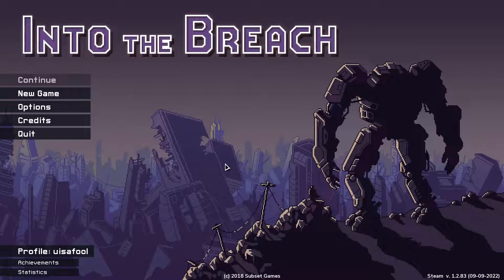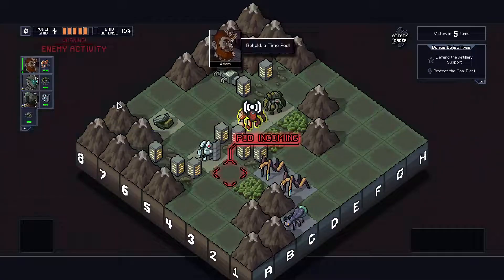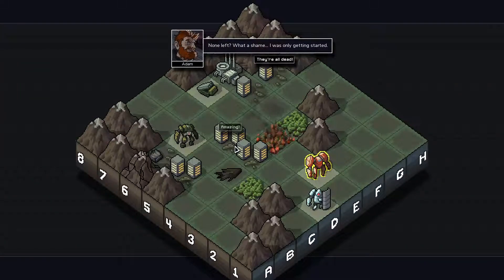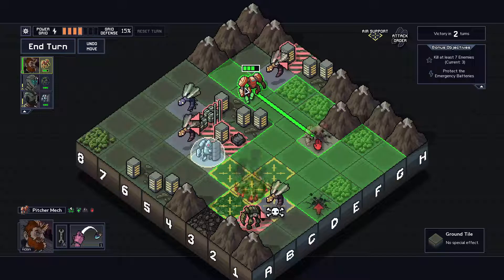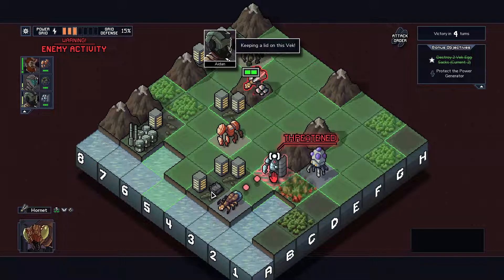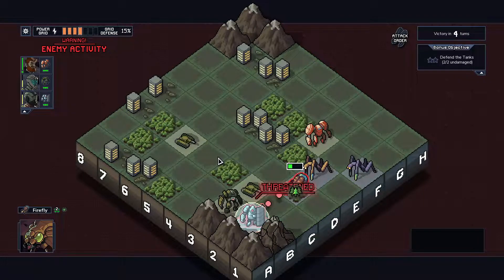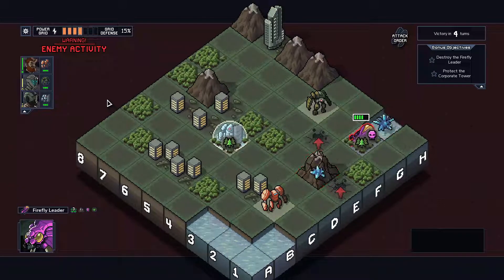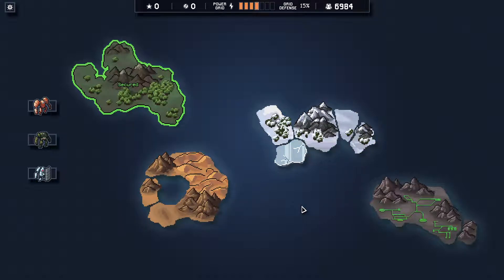(This Challenge Sucks) EP. 58 Into The Breach - Advanced Edition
Its Advanced Edition time, the Vek are back and weirder than ever but we have our own aces up our sleeve, new Mechs, new pilots, new weapons, new perks and the same old handsome protagonist, let’s go save the world or die re-trying.